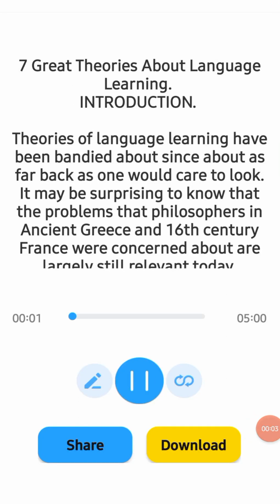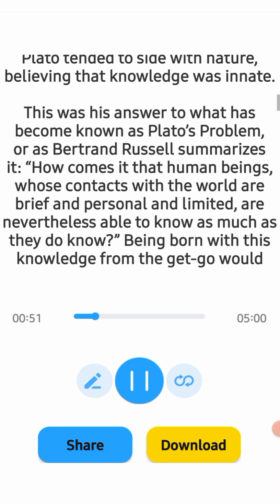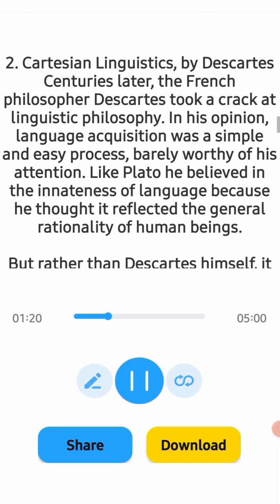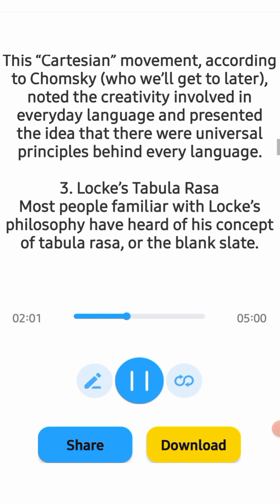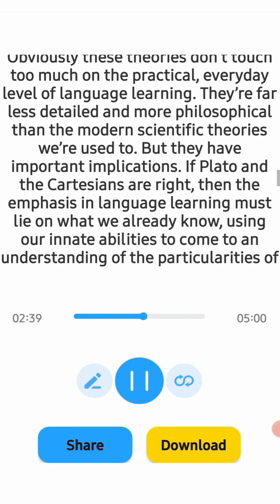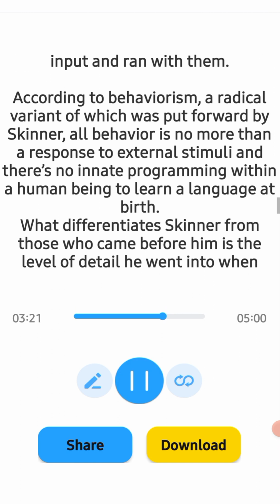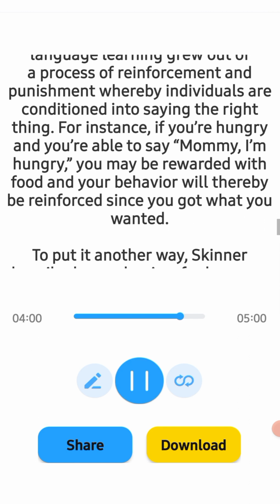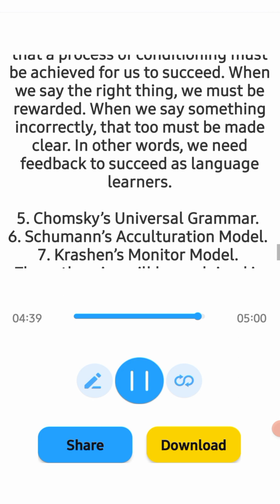7 great theories in English language